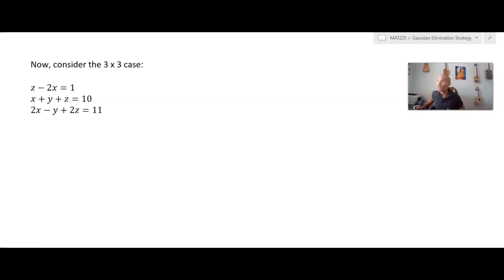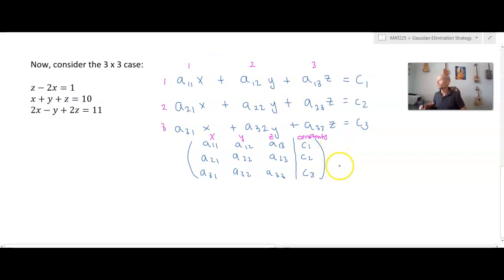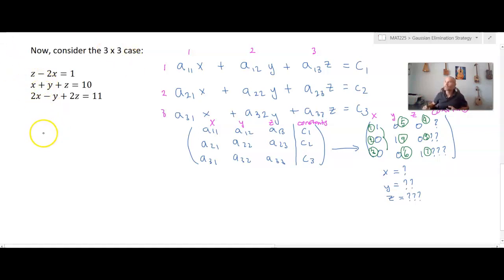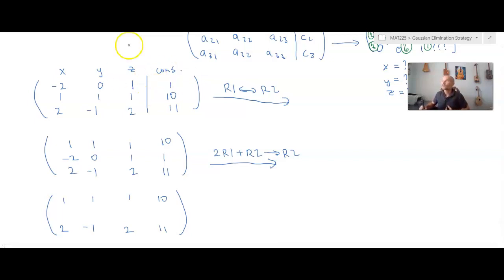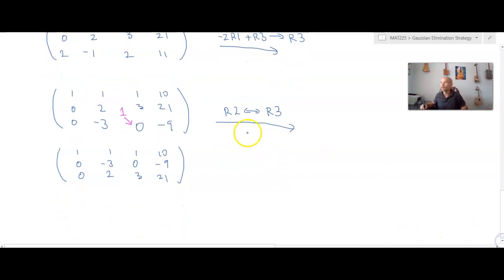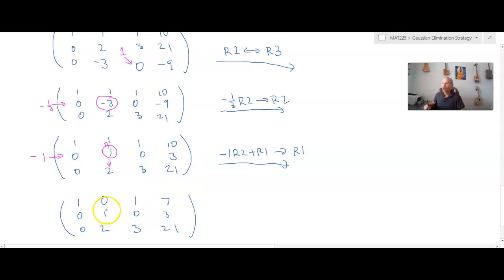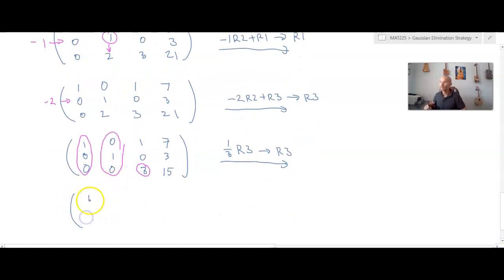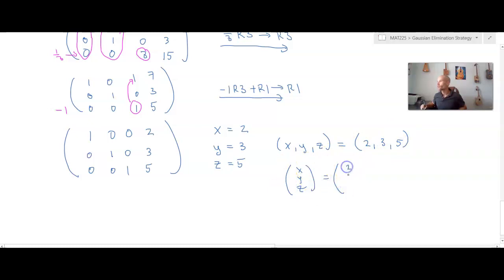Strategies for Gaussian Elimination - Part 2 of 2